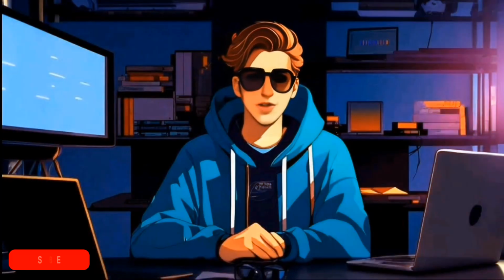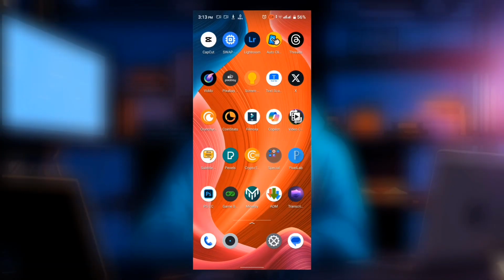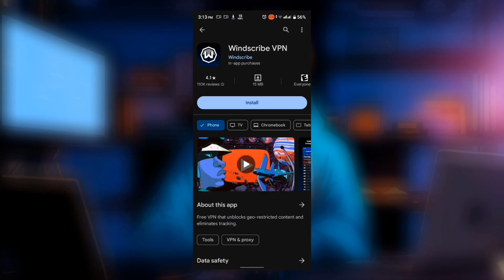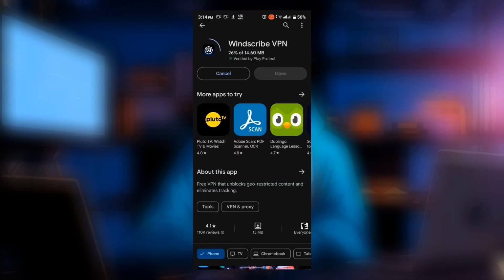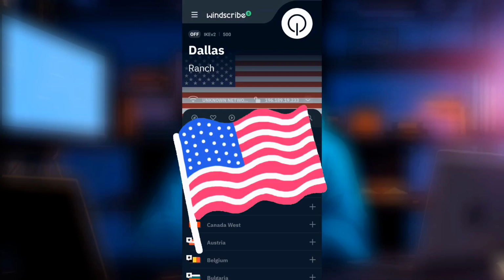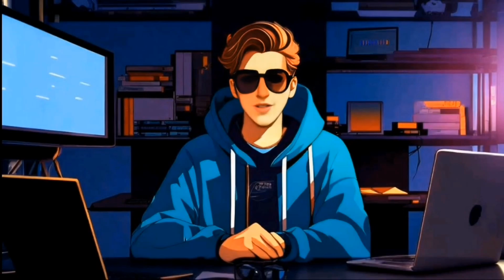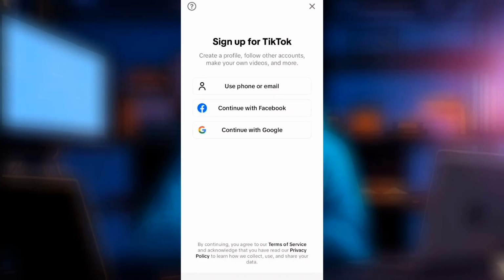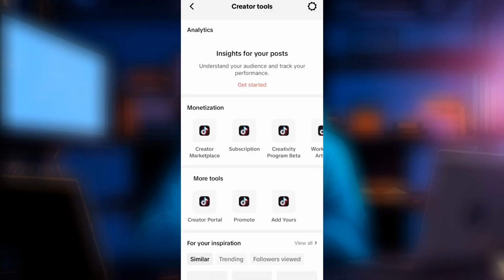How to join tiktok creativity program beta from any country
in this video I will show you how to join the TikTok creativity program beta from any country in simple steps